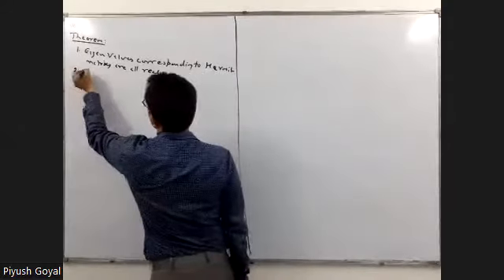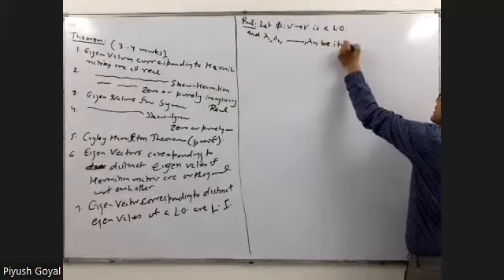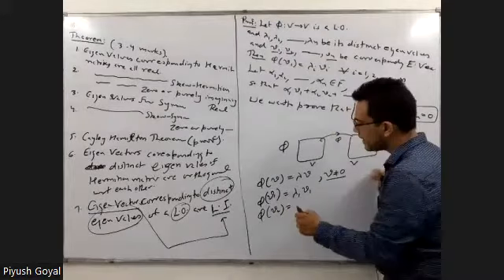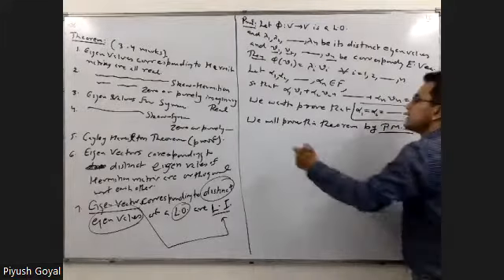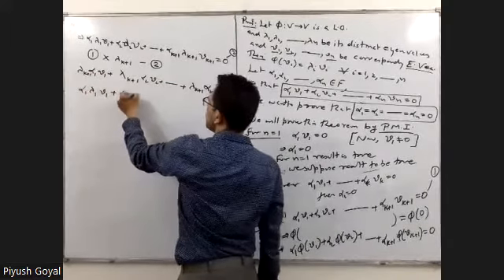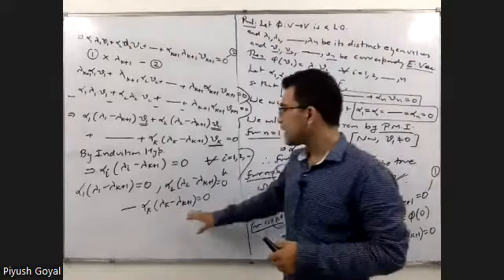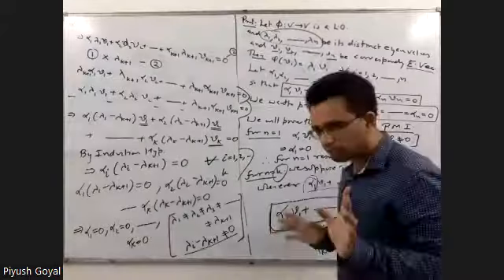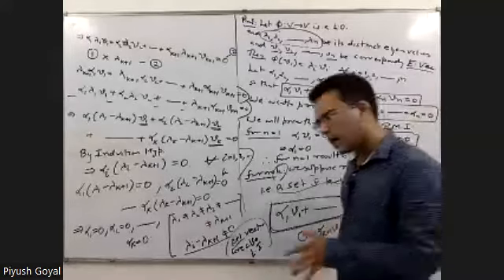THEOREMS ON EIGEN VALUES AND VECTORS LECTURE 3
THEOREMS ON EIGEN VALUES AND VECTORS LECTURE 3 LINEAR ALGEBRA UNIT 2 MSC PUCHD